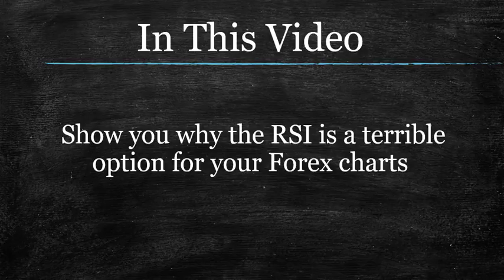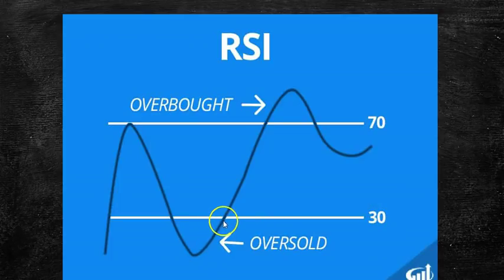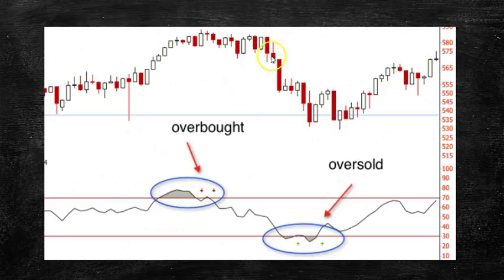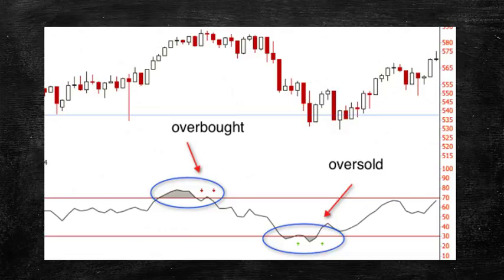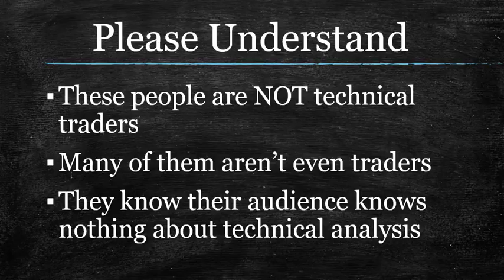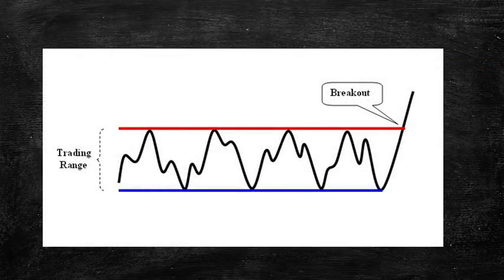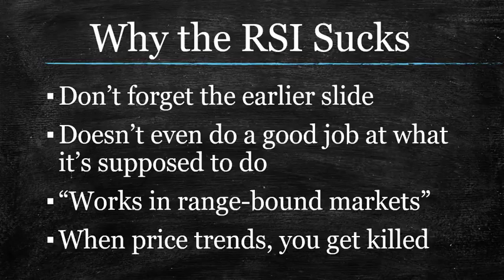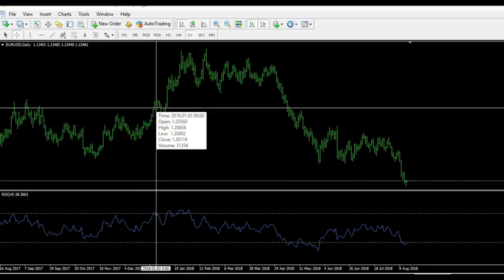The RSI Indicator is one of the WORST Forex Indicators You Could Possibly Use.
The Relative Strength Index, or RSI Indicator is one of the most commonly used Forex trading indicators on Earth.  If that alone doesn't raise a huge red flag, you need to watch this video.

In this Forex indicators review, VP shows you just how bad the RSI indicator is.  And why is nobody else talking about this?

The RSI looked so easy when you first saw it.  It worked so well every time somebody else used it.  Then what happened when YOU went on to use it?  Did you get the same results?  There are many reasons why you did not.